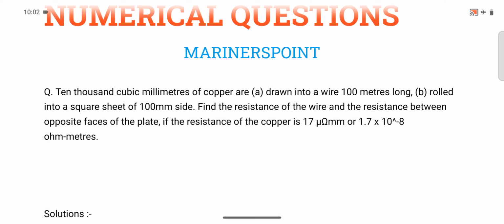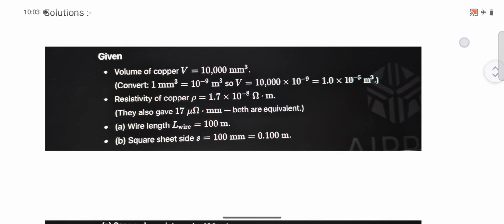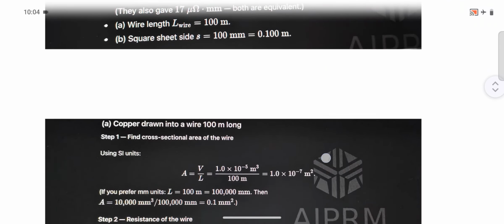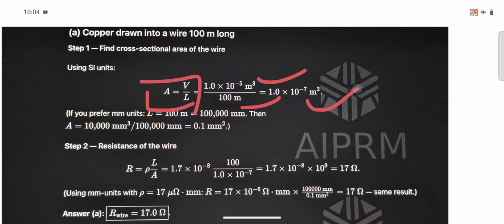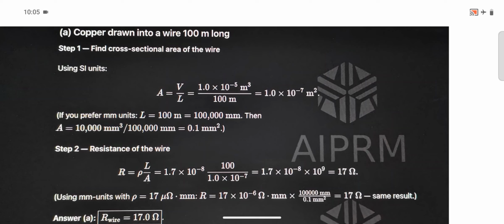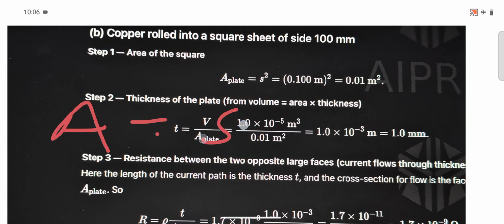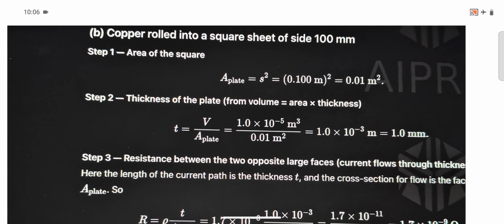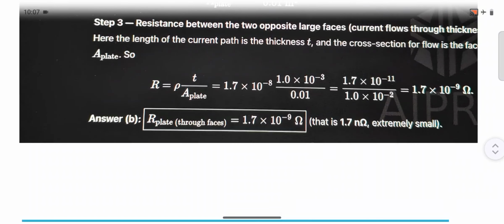MEO CLASS 4 ELECTRICAL WRITTEN QUESTIONS SOLUTIONS